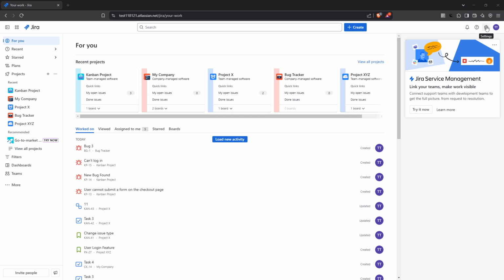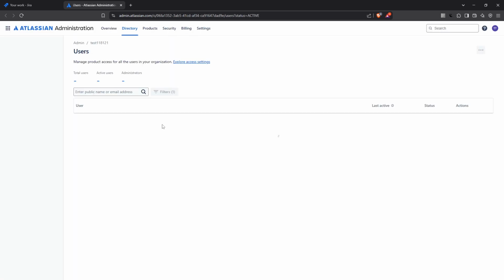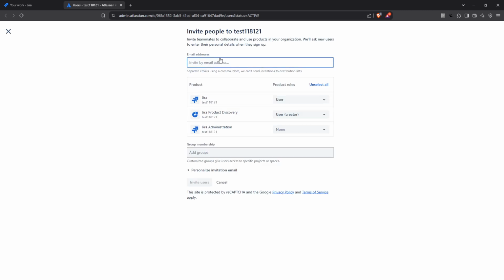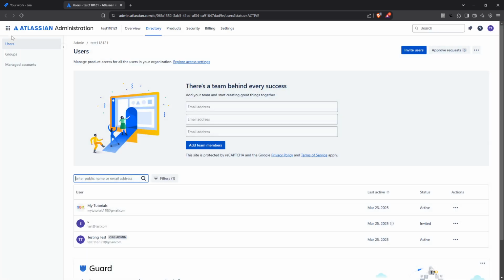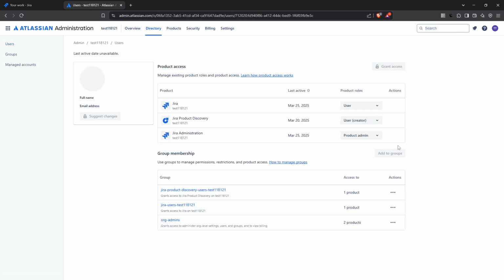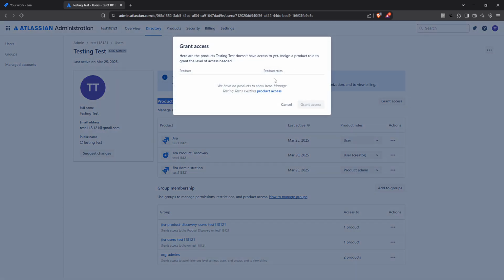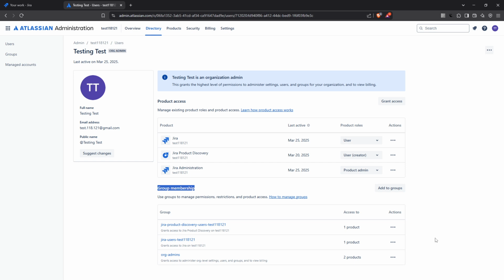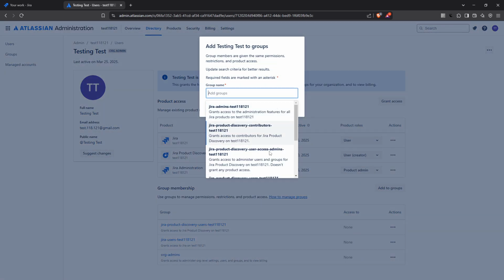How to Resolve User Access in Jira [2025 Full Guide]